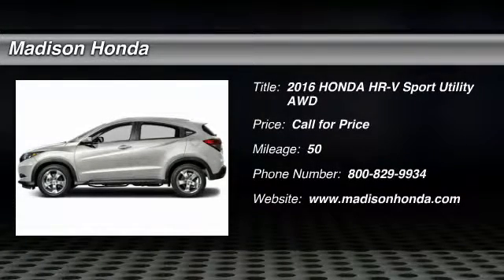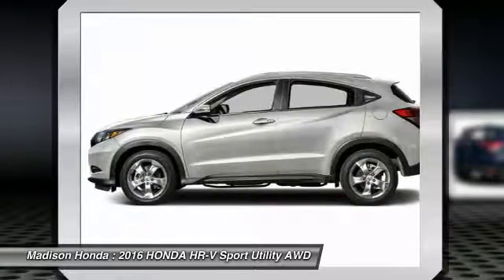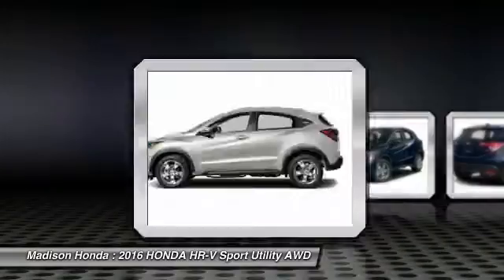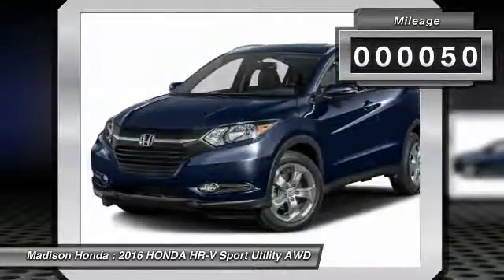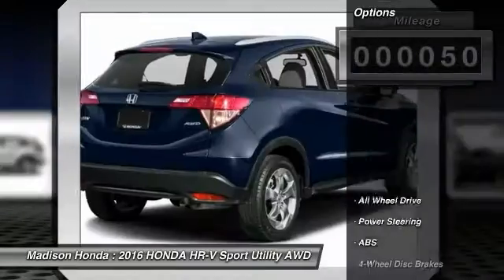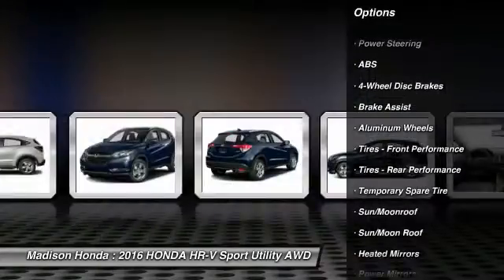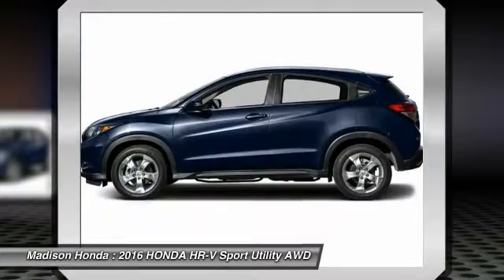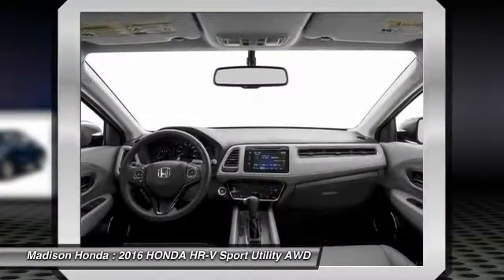2016 HONDA HR-V Madison NJ 39596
2016 HONDA HR-V EX-L w/Navi

Madison Honda
280 Main Street

You'll love this 2016 HONDA HR-V. This is a sport utility you'll want to take home. With 50 miles, it features Automatic transmission and an exterior color of White Orchid Pearl. Call and get in touch with Madison Honda directly, and be the first to open the sport utility door today!